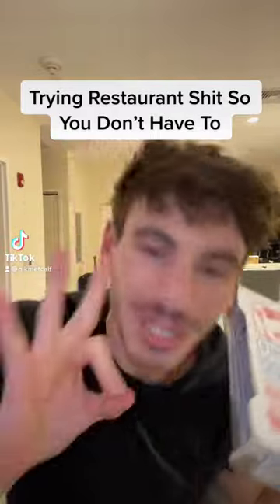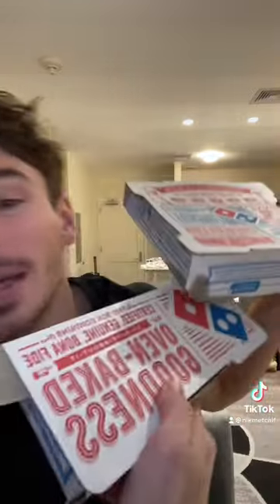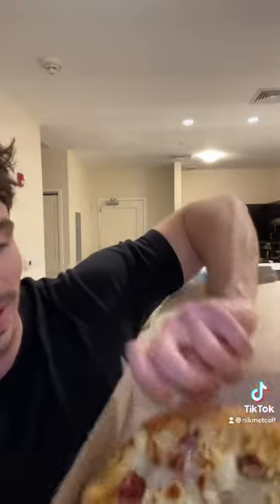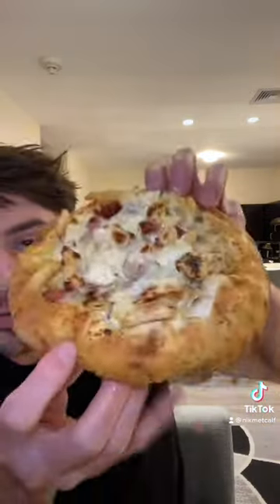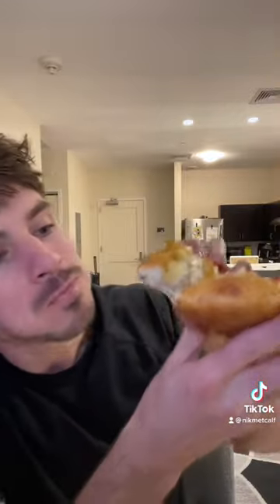Domino’s Chicken Carbonara Bread Bowl Pasta Review